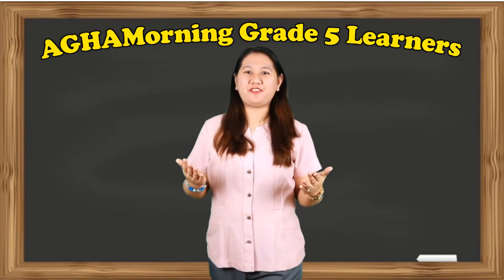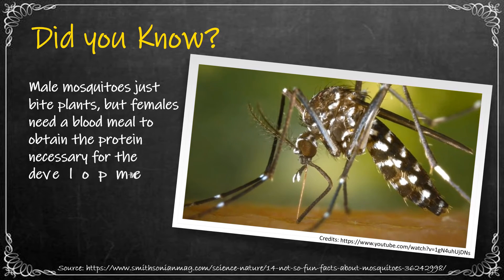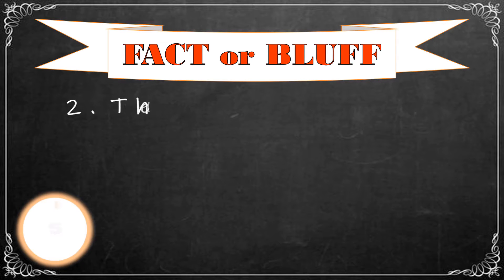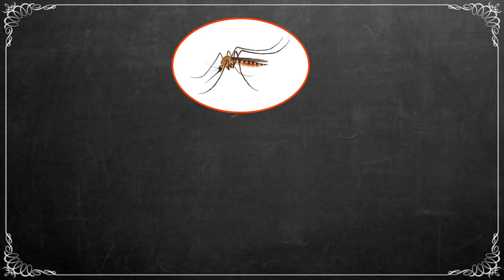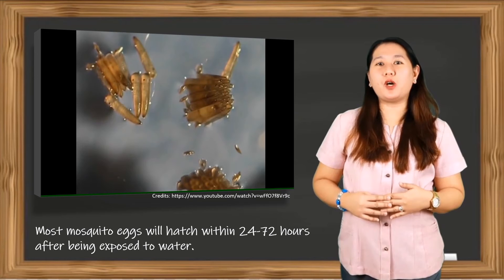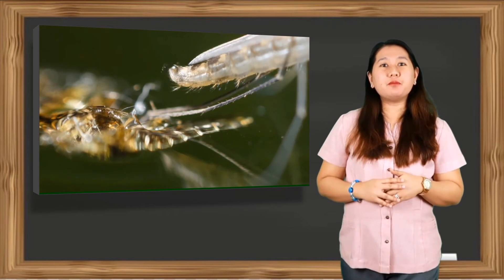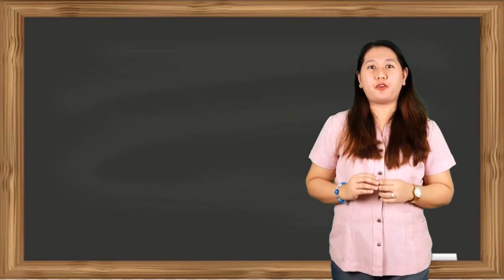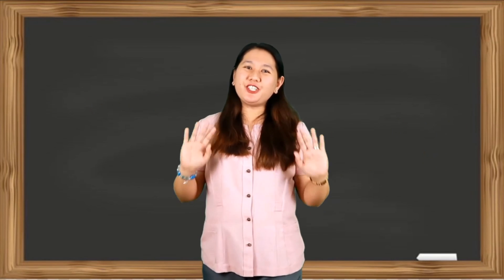GRADE 5 SCIENCE - MODE OF REPRODUCTION OF MOSQUITOES